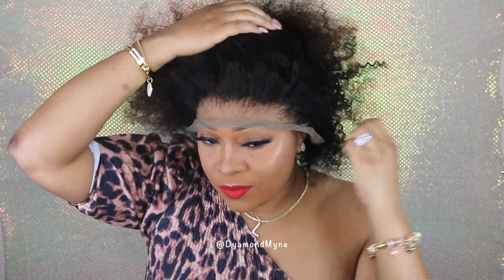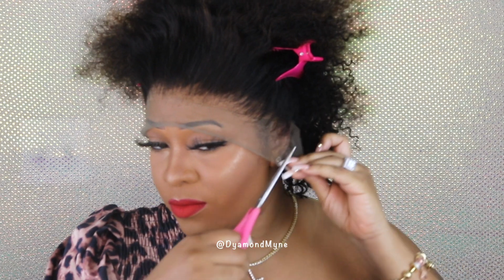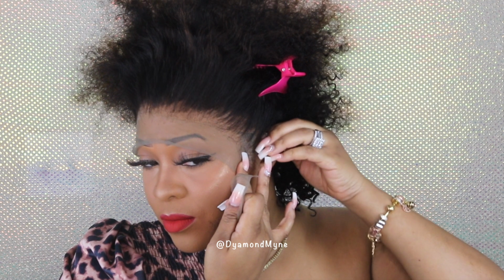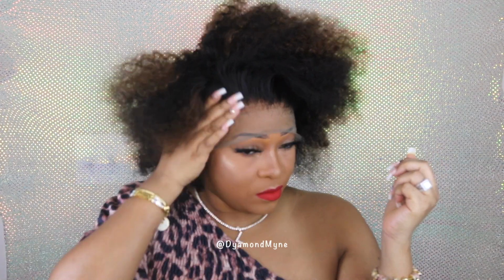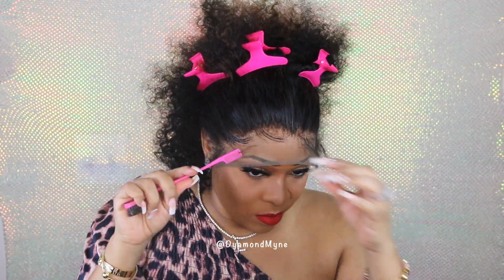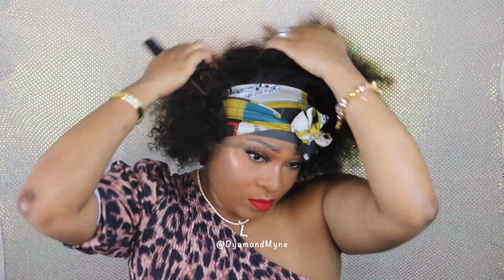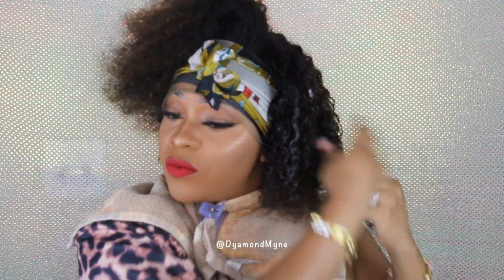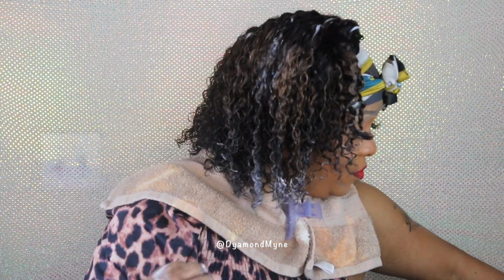WOAH $80 Natural & Versatile Human Lace Wig | Very Detailed Beginner Friendly Install No Glue No Gel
😍😍Cantu headband

😍😍Pineapple headband

●▬▬▬▬▬▬▬▬▬♛Elva Hair♛▬▬▬▬▬▬●

Wig code : W236
Length : 10”

♡Want to win free hair? follow IG